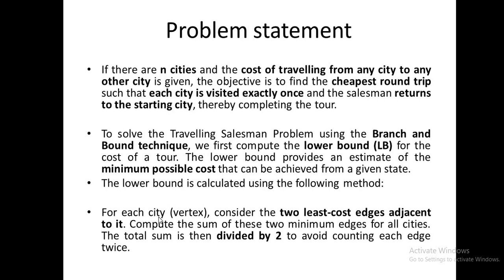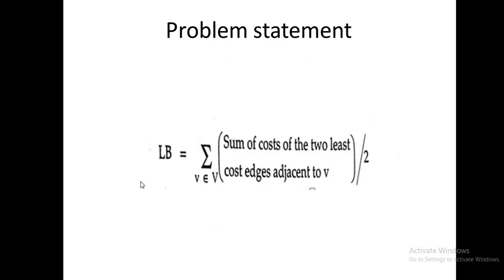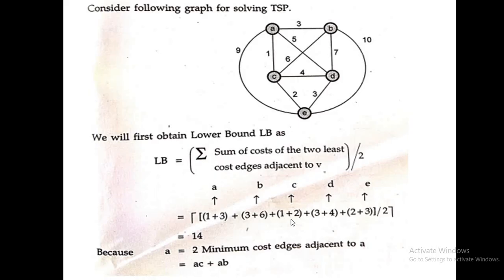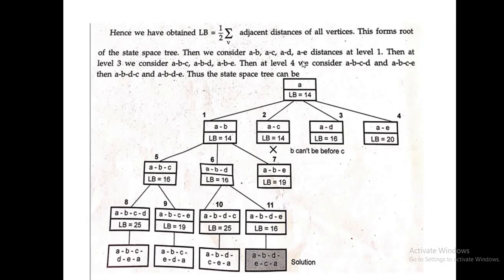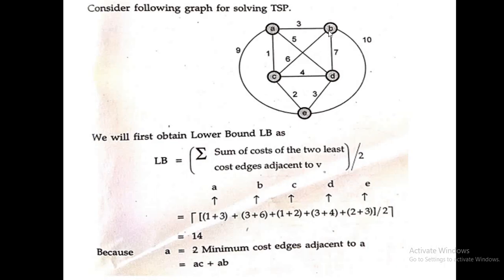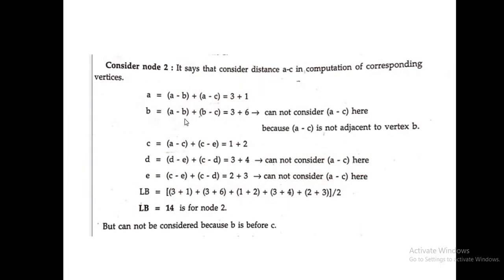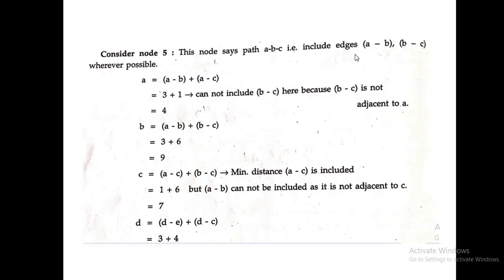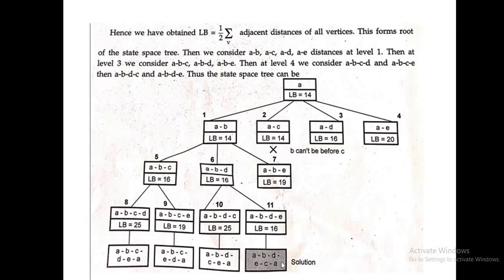DAA : Branch and Bound : Travelling salesperson problem 1